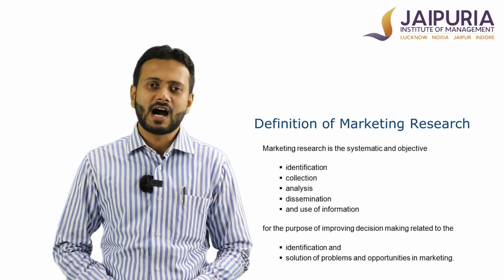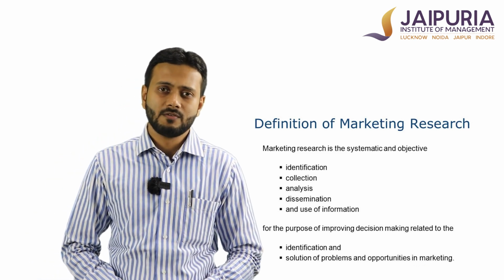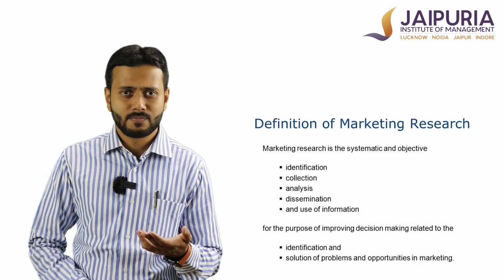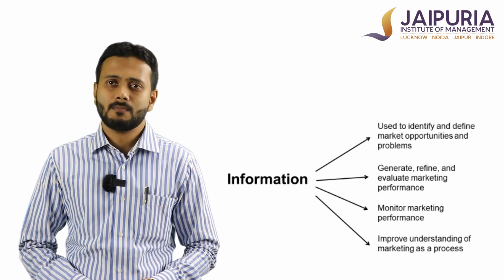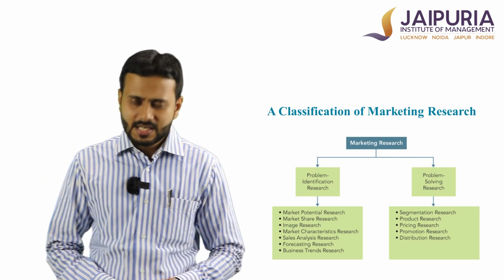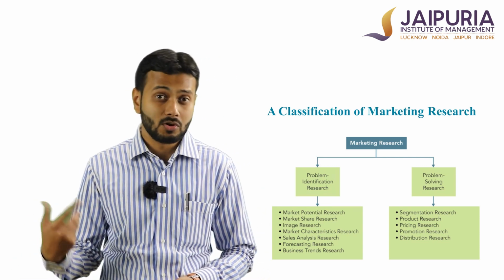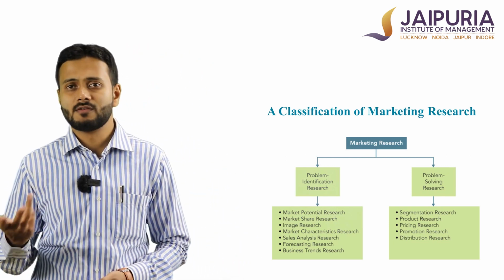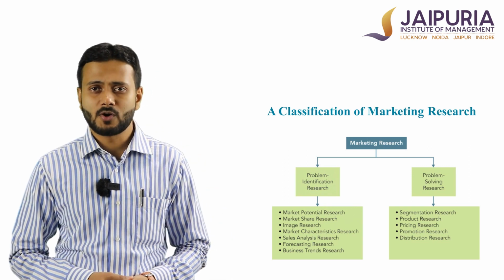A session on Marketing Research by Prof. Rehan Husain